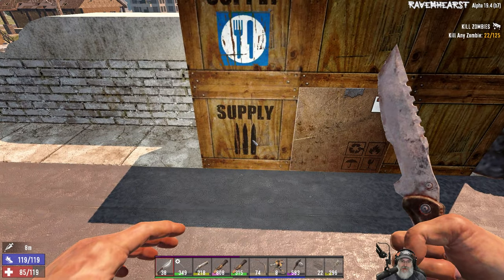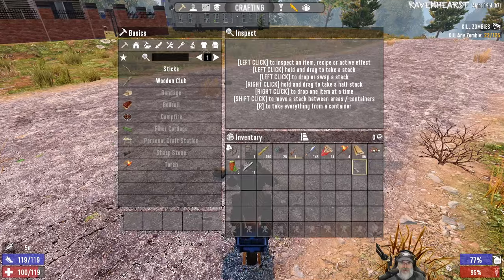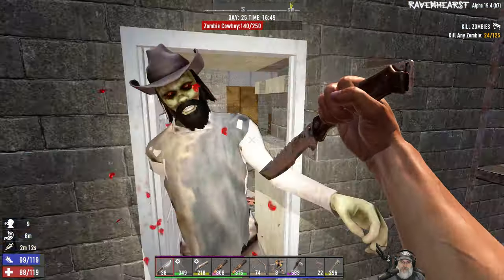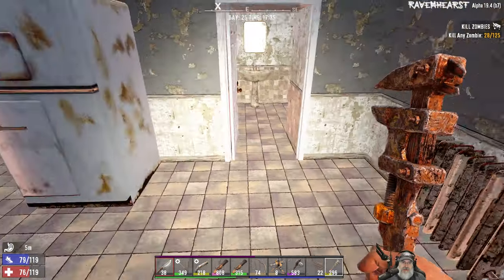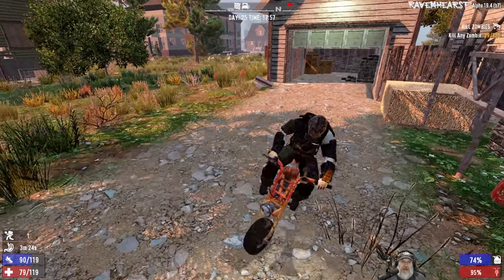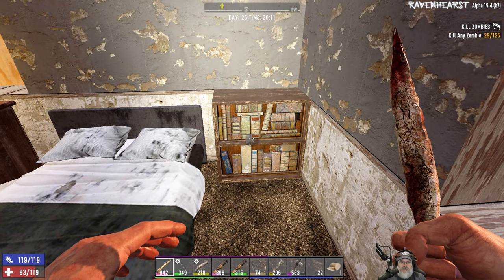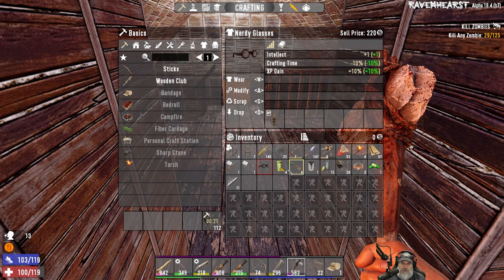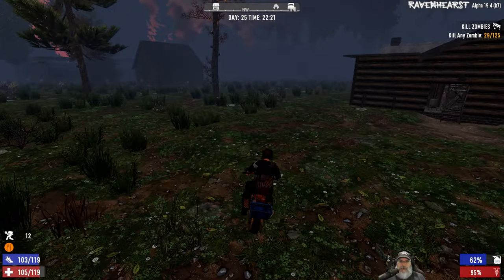7 Days to Die Ravenhearst Insane-Nightmare Nights | E30 The Loot is Slowly Improving